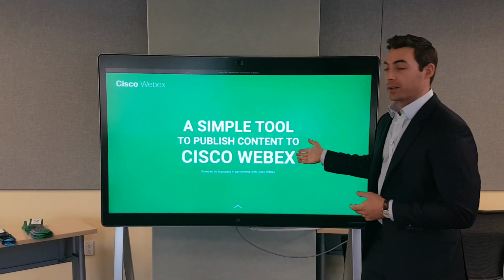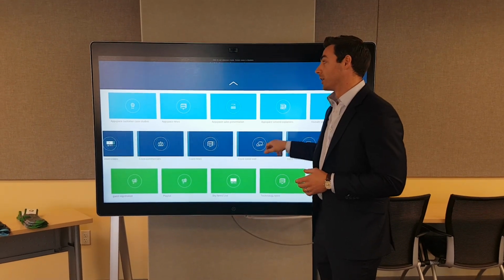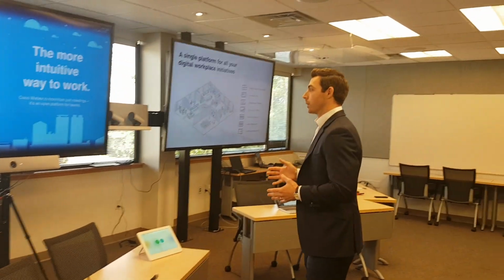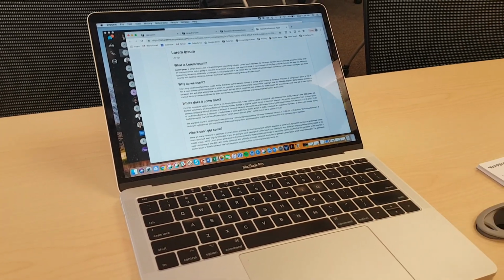Appspace + Webex integration @ Cisco Collab Open House, Malvern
Appspace integrates with Cisco Webex technology to add more value. Here's Tom to tell you more about the different ways you can use Appspace and Webex together.